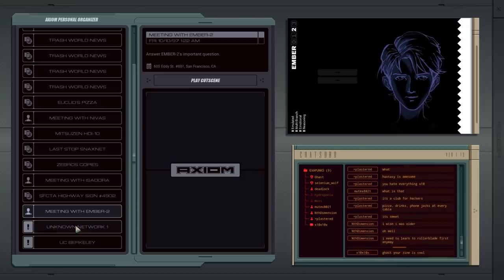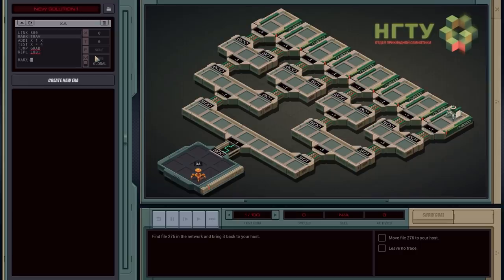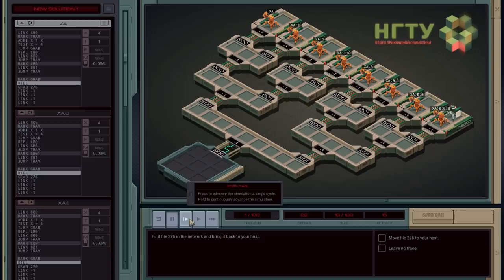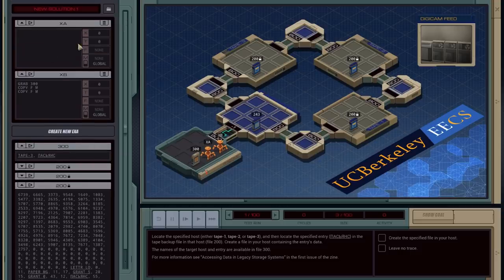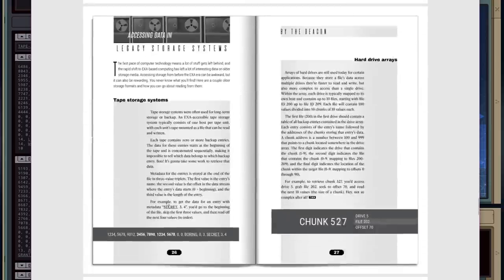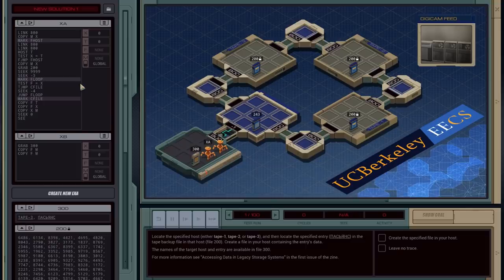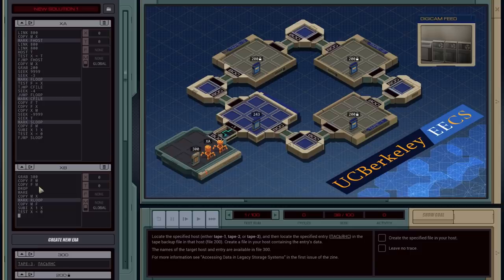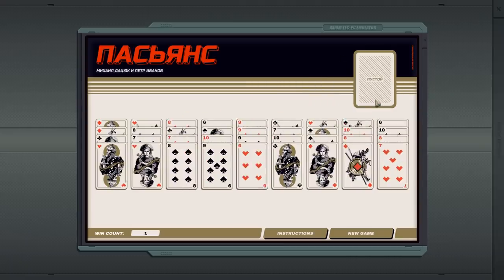EXAPUNKS - Episode 3 - Old Networks, Secret Files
EMBER-2 has some needs for specific data, the kind of data only found on secret, unnamed networks, or buried on dusty old backup systems.